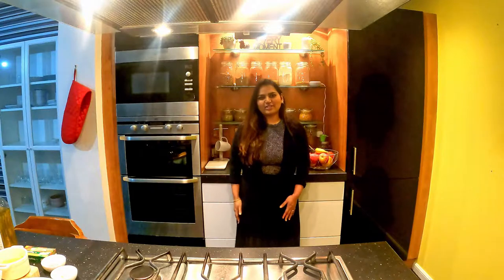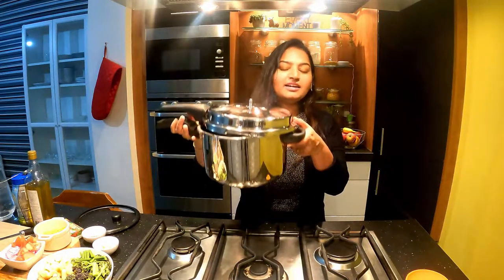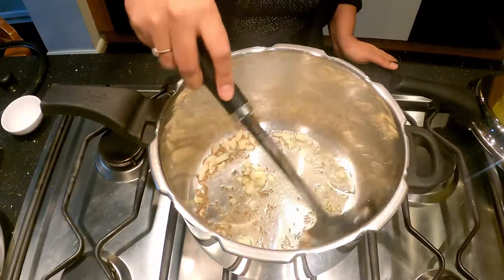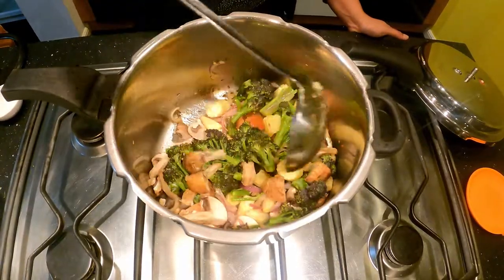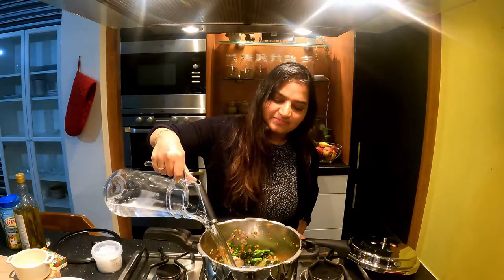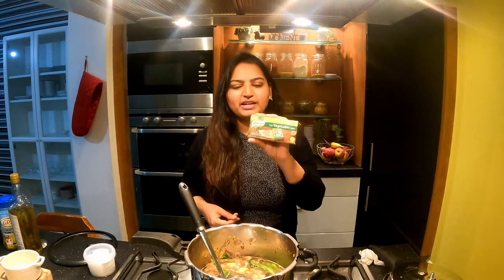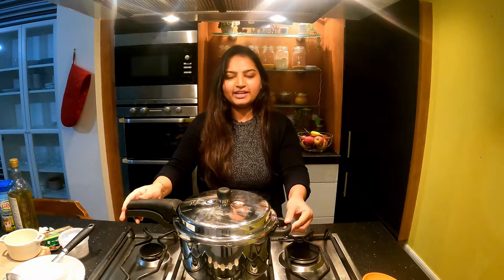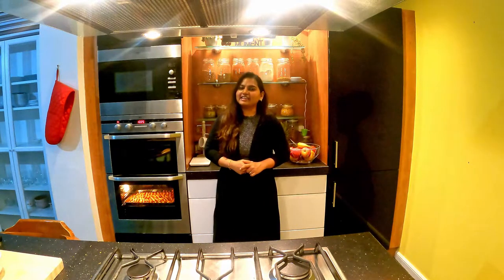10 MINUTES RECIPE | Quick Dinner Recipe in Tamil | Dal and Vegetables Soup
Hi Friends❤️❤️❤️
In this video I will share with you all an instant soup recipe which can be prepared in less than 10 minutes.

Sab ❤️❤️❤️